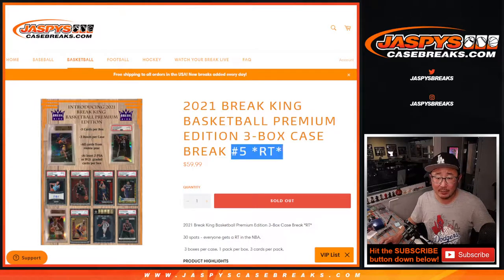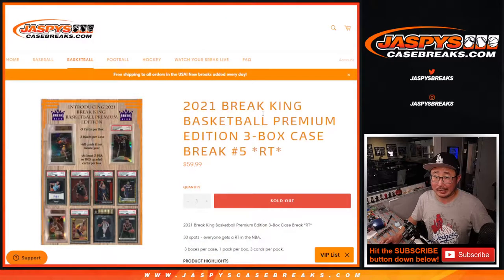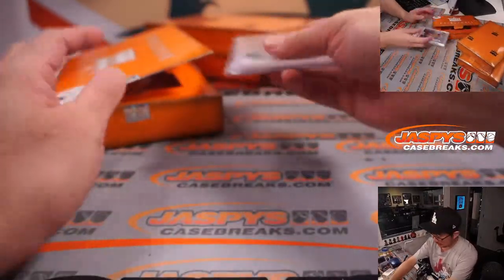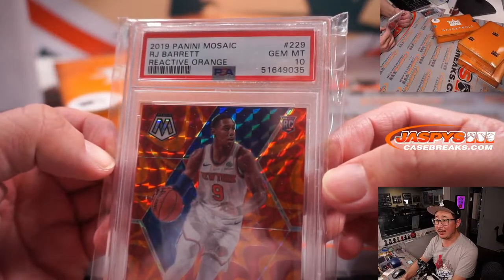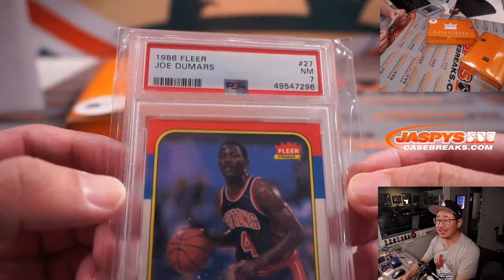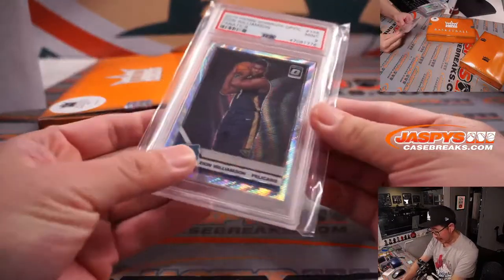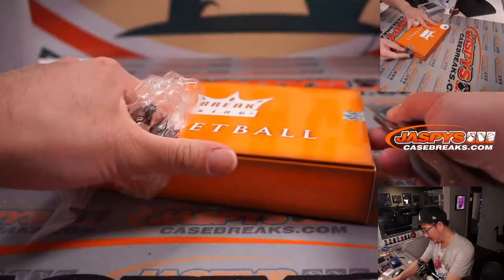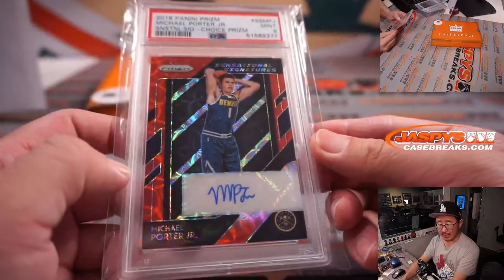Su, 03.20.22 ~ 2021 BREAK KING BASKETBALL PREMIUM EDITION 3-BOX CASE BREAK #5 *RT*